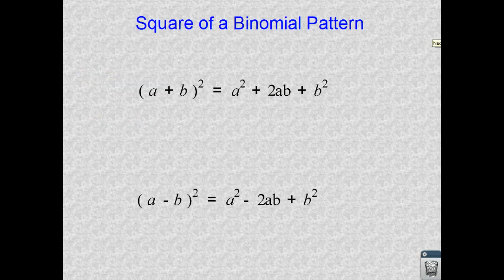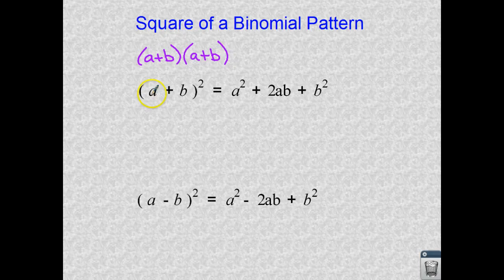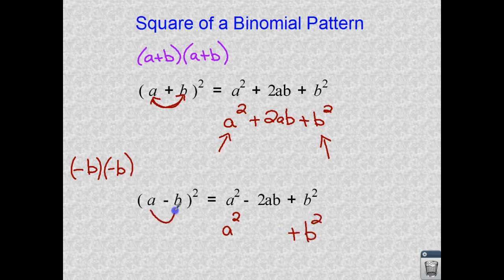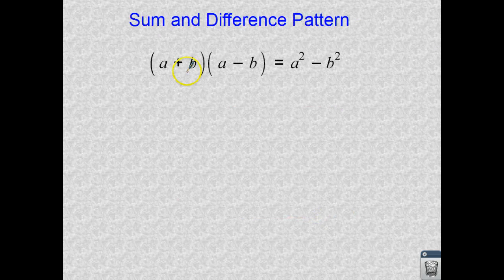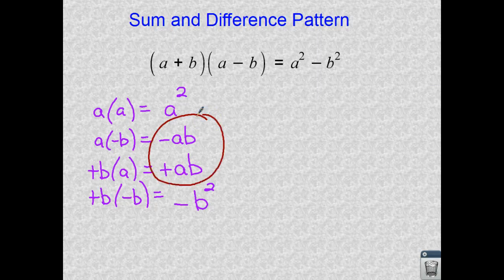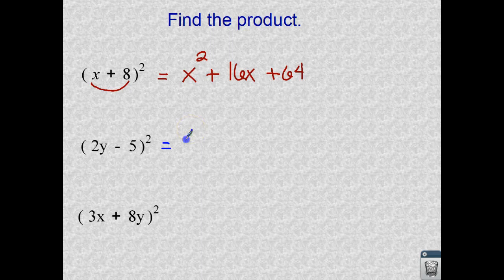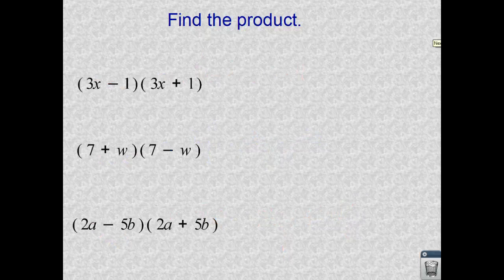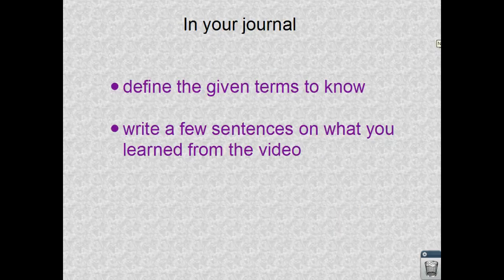CCSS A.APR.1-video 3-Find Special Products of Polynomials